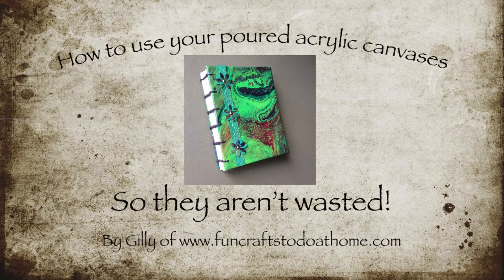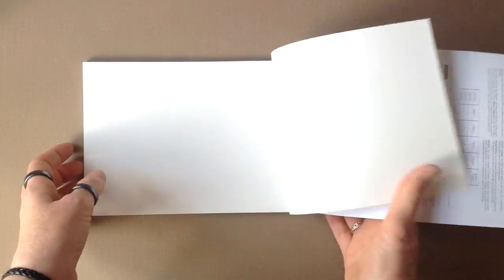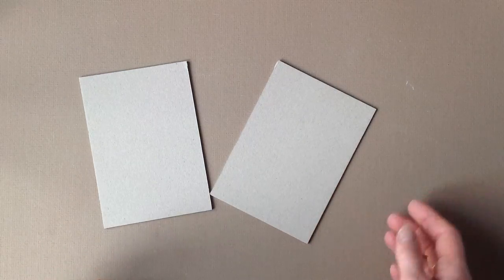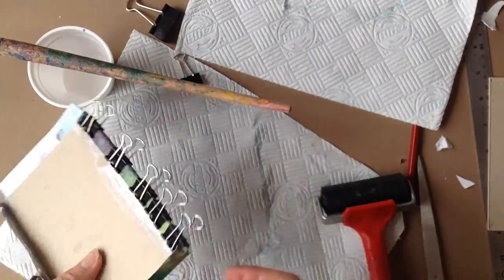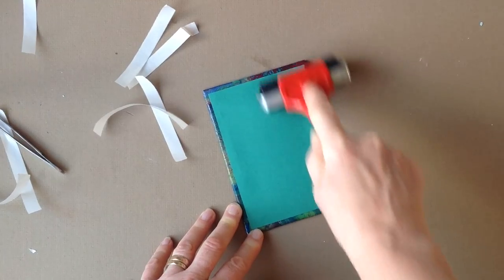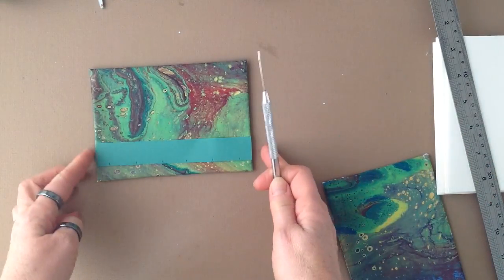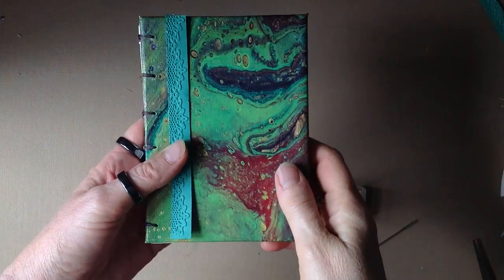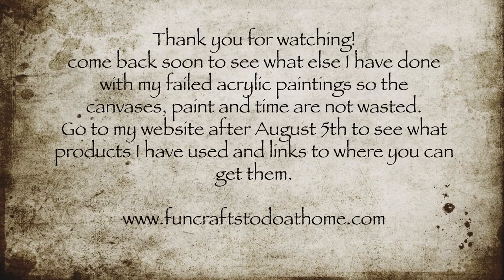How To Use Your Acrylic Pour Canvases To Make A Stunning Journal Cover - A Brilliant Idea!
How to use your acrylic pour canvases to make a stunning journal cover acrylic pouring - a brilliant idea for how to make something useful from your not so successful acrylic pouring canvases. I show you what I did with the painting from my last video on acrylic pouring.